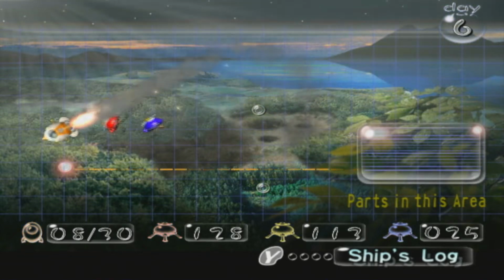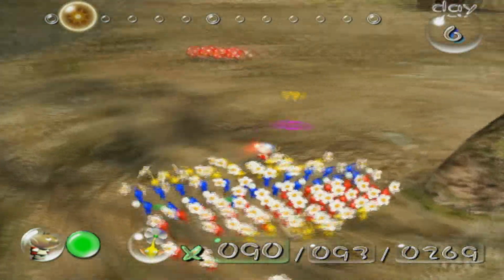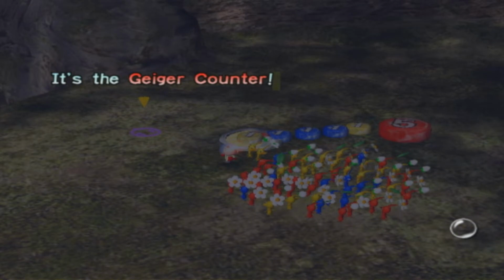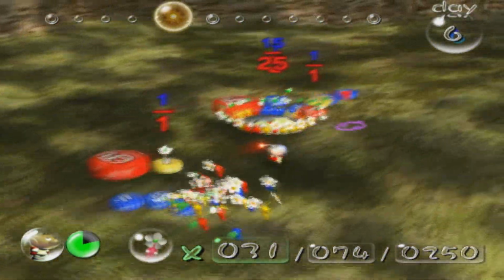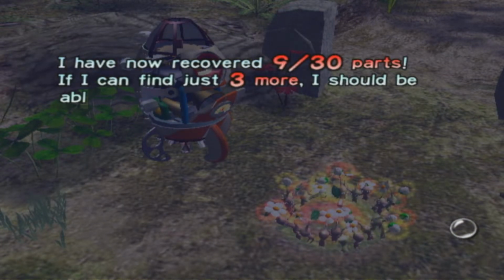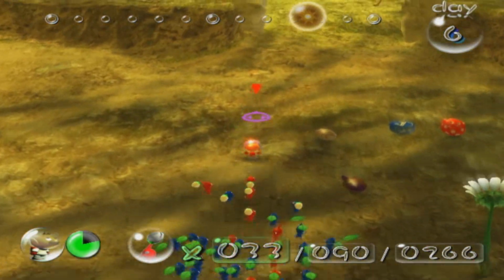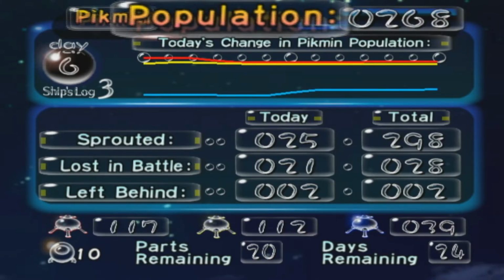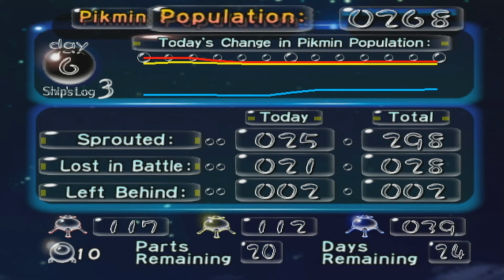Pikmin Day 6: The Scuffed Episode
So the original audio file for this episode just decided not to pick up my mic, for whatever reason. Anyway, enjoy the obligatory scuffed episode of the LP!